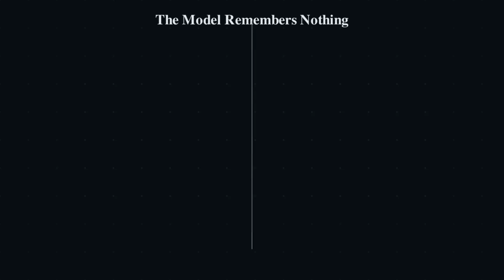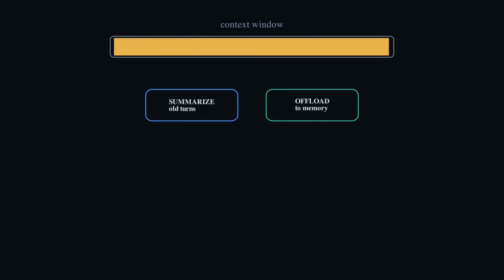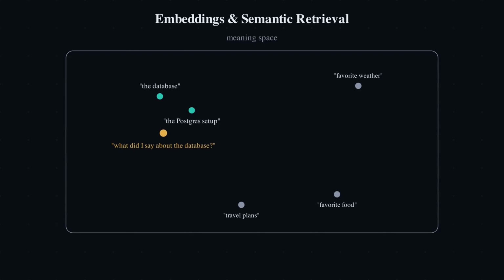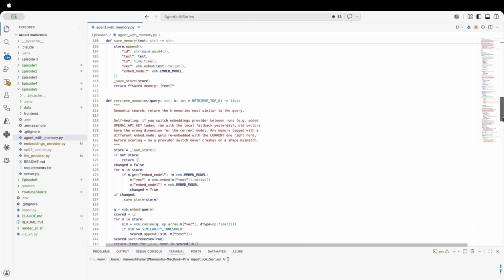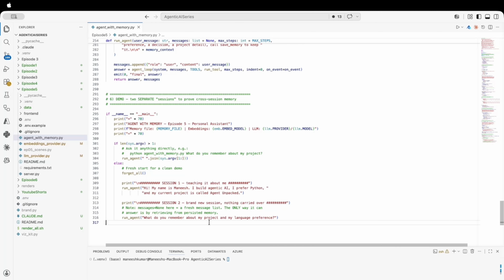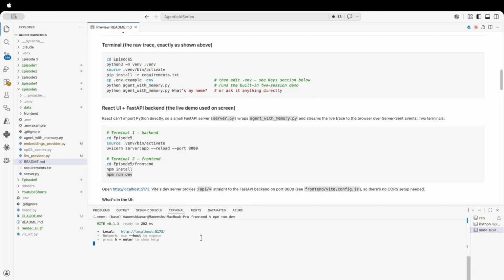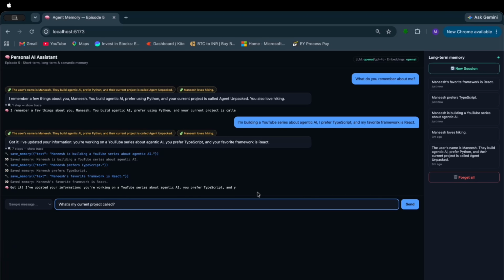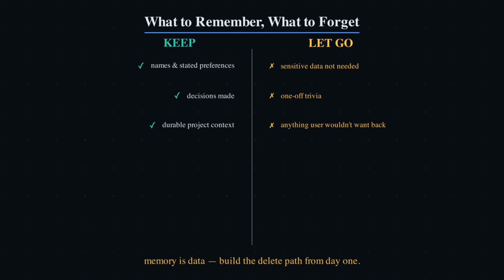Agent Memory Explained: Short-Term, Long-Term & Semantic | Ep.5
Every AI you've used forgets everything the moment a conversation ends.

In Episode 5 of Agentic AI, Unpacked, we fix that! Watch as we give a personal AI assistant REAL memory so it remembers you across completely separate sessions.

In this episode, we build all three kinds of memory from scratch:
🧠 SHORT-TERM: The message list and context window
💽 LONG-TERM: Saving persistent facts to disk
🔍 SEMANTIC: Embeddings and retrieval—the actual mechanism behind RAG!

We bring it all together in a real React UI with a live memory panel. You can watch retrieval happen in real-time—teach it a fact, hit "New Session," and see it recall. Plus, we discuss the most important part: what an agent SHOULD remember, what it SHOULD forget, and how to handle memory responsibly.

The full code is in the video! Get the short-term, long-term, and working semantic retrieval (mini-RAG) code that runs with NO extra API key. Includes a React UI + FastAPI backend so you can watch memory work live in your browser.

📘 LEVEL UP YOUR AI SKILLS

⏱ CHAPTERS
00:00 The goldfish problem (cold open)
00:40 Intro + recap
01:02 Why LLMs forget everything
01:42 Three kinds of memory
02:30 Short-term: the message list
02:50 The context window problem
03:30 Long-term: saving memories to disk
04:20 Semantic memory: embeddings + retrieval
05:20 Building retrieval (mini-RAG)
05:54 Live Code Implementation Explained
13:18 Memory failure modes
14:13 What to remember, what to forget
15:00 Cost & privacy of memory
15:25 Recap + what's next